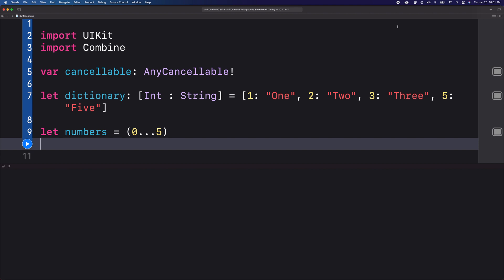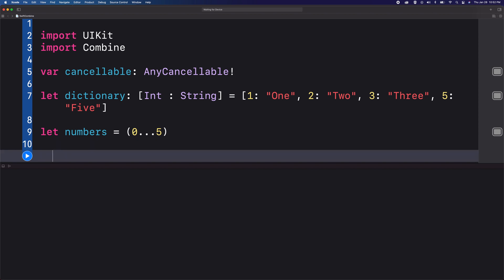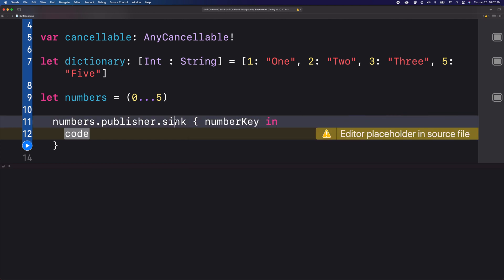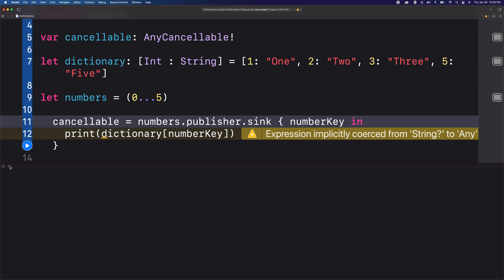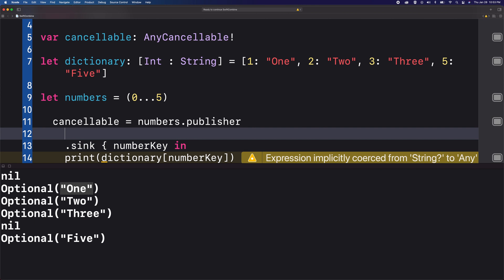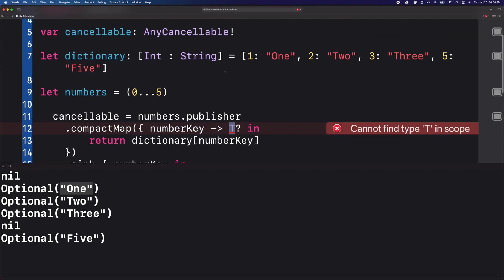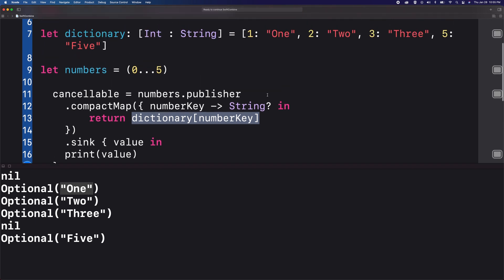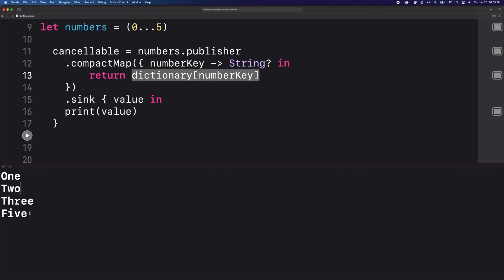How to use the CompactMap operator to filter out nil and unwrap non-nil values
This a short video demonstrating the use of the compactMap() operator.